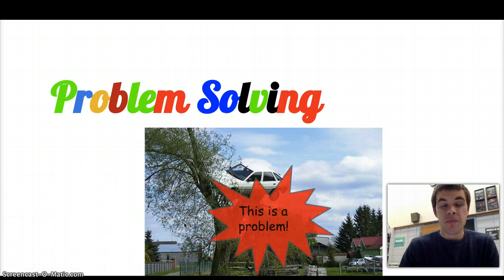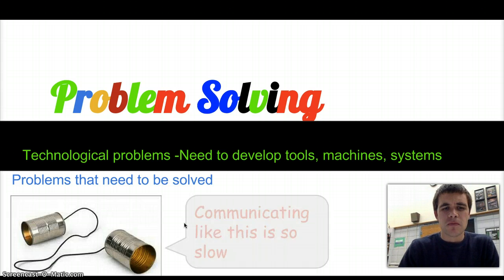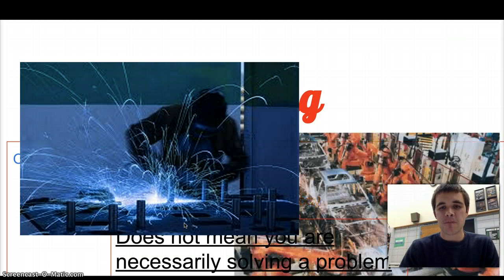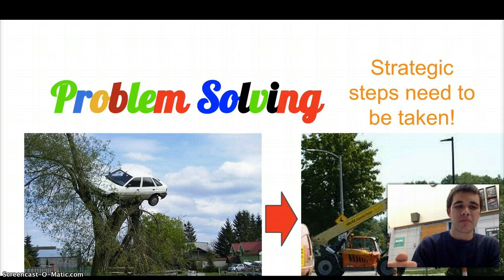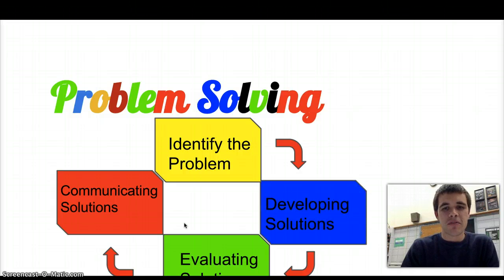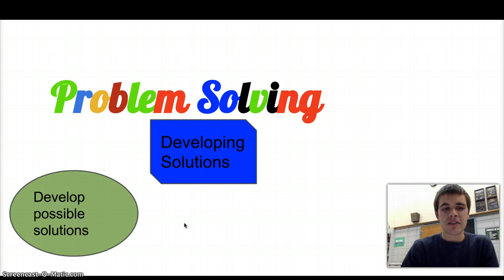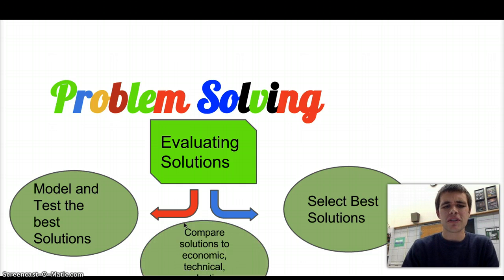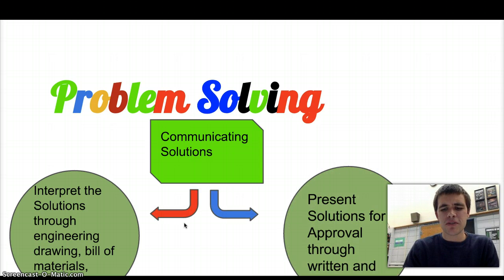Problem Solving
Mr. Steffen problems solving video